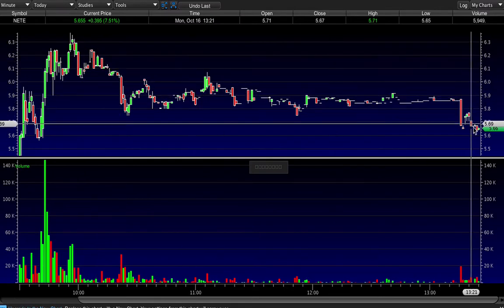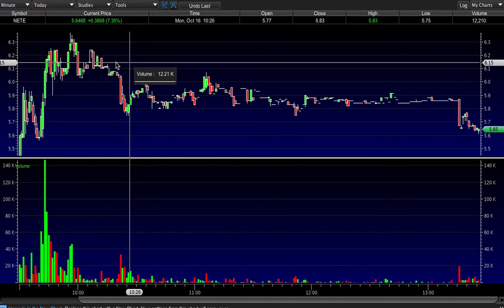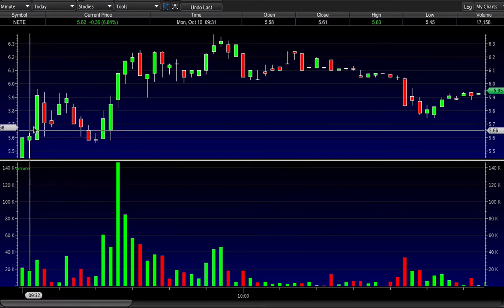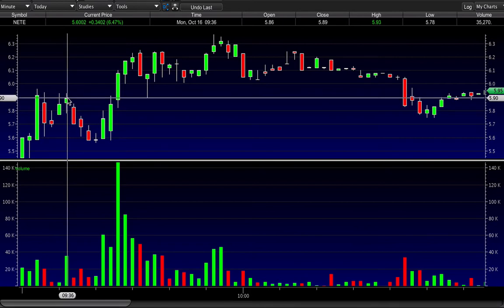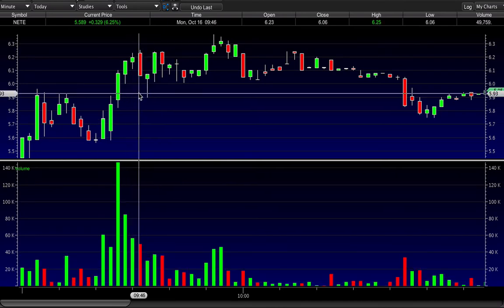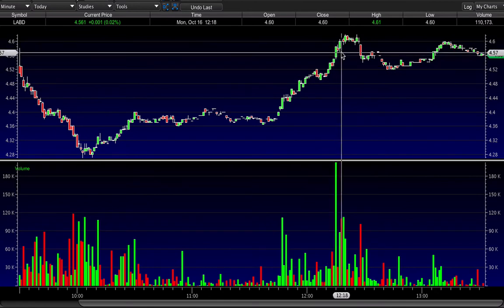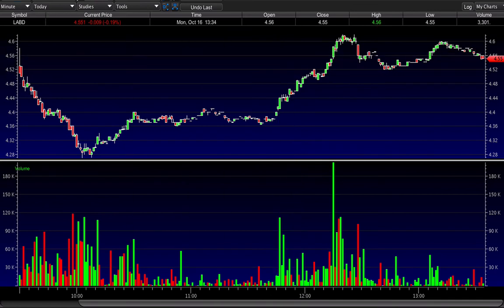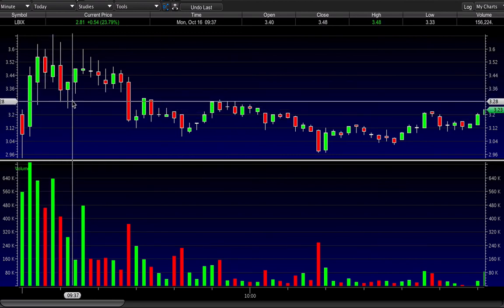How To Trade Gaps And Dips | Day Trading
I go over a few examples of trades I made today that includes gaps and dips. You can apply it to day trading or swing trading. Hope it helps!